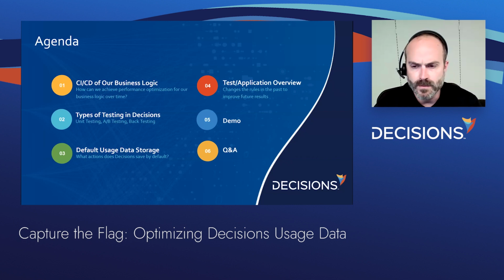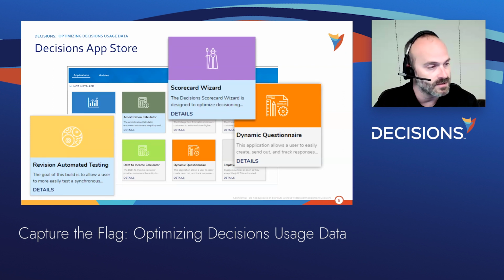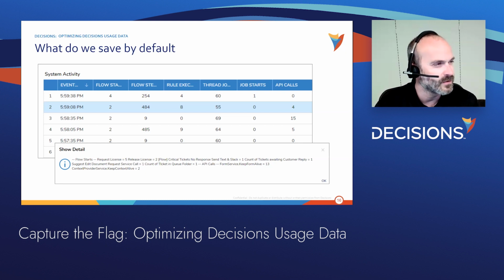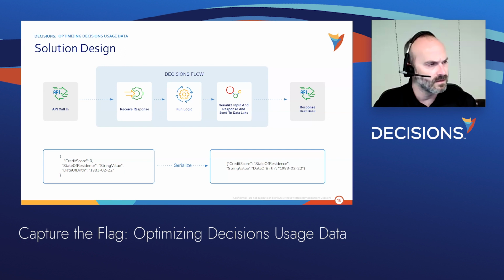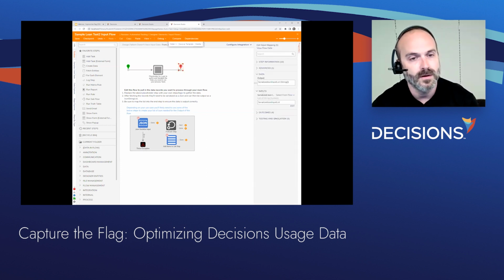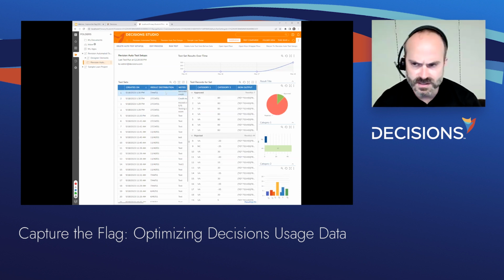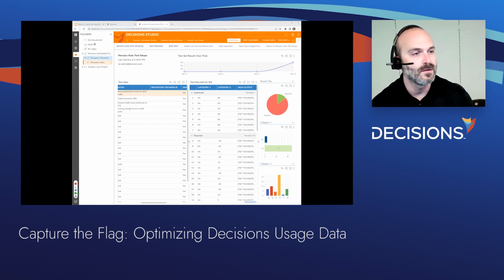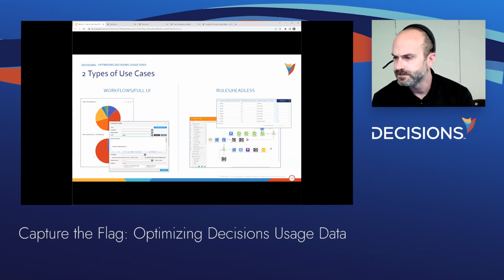Capture the Flag: Optimizing Decisions Usage Data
Are you curious about the data your workflow engine captures, and how to configure it to analyze usage data? Our webinar will guide you through the process, providing real-world examples of how to create data structures that capture usage data and adjust rules to both visualize and optimize results. Discover how to capture flows run and rules called, so you can identify patterns and make informed decisions to streamline your company’s workflow. Our expert team answers essential questions for any business ready to minimize manual approvals and increase data analysis.